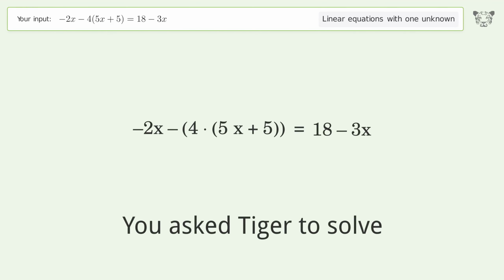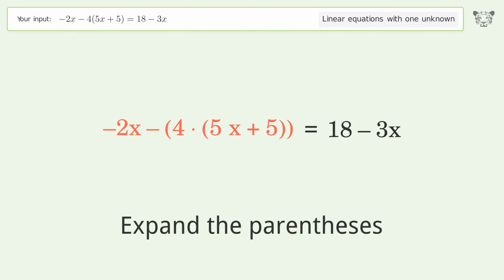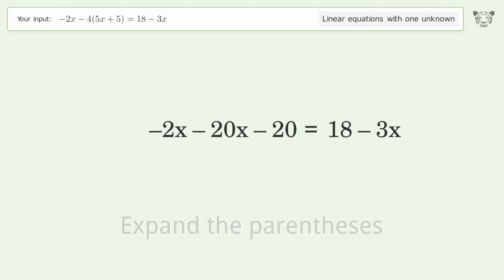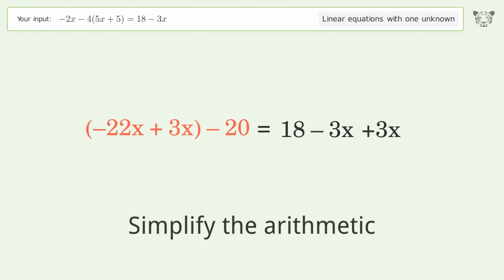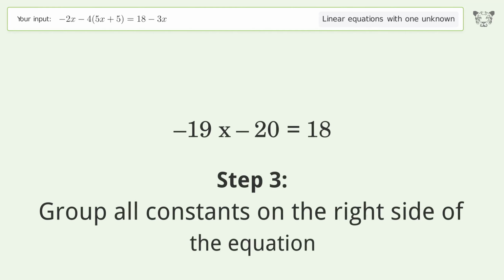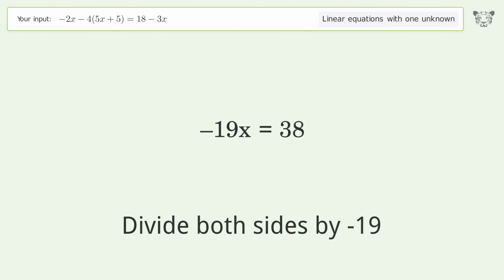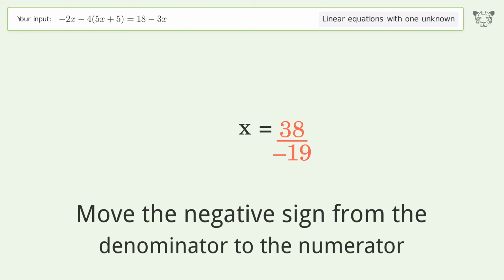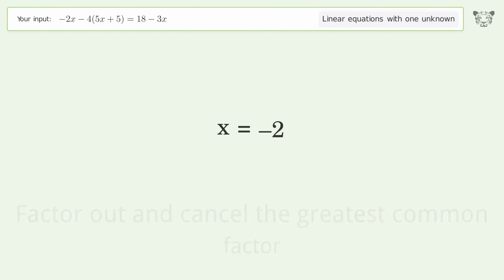Solve -2x-4(5x+5)=18-3x: Linear Equation Video Solution | Tiger Algebra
Struggling with -2x-4(5x+5)=18-3x? Watch our step-by-step video on Tiger Algebra to master this linear equation effortlessly. Also check out for more tips and tricks for dealing with linear equations with one unknown